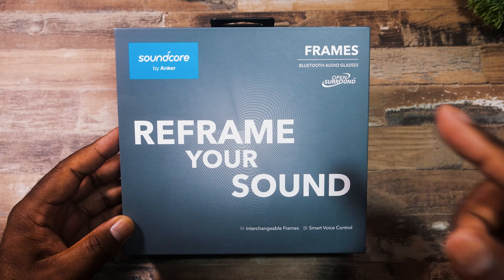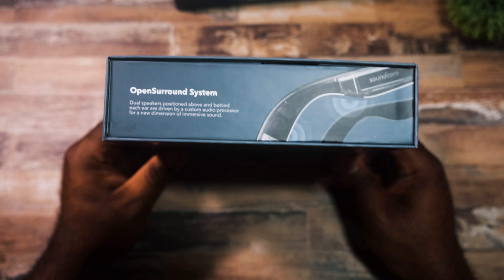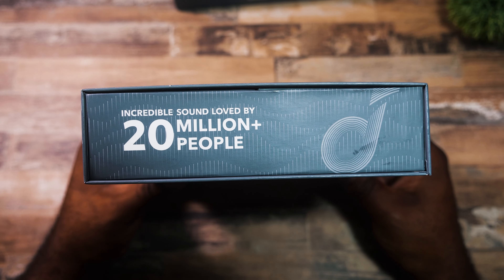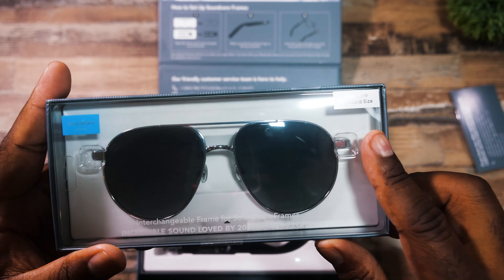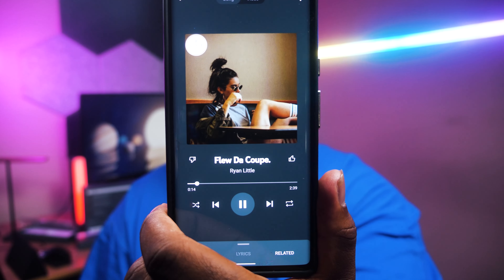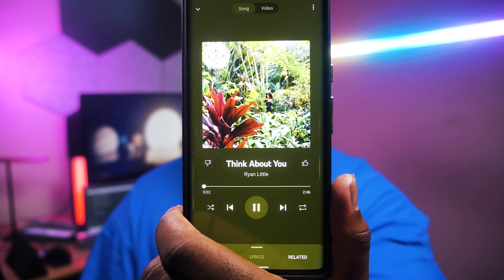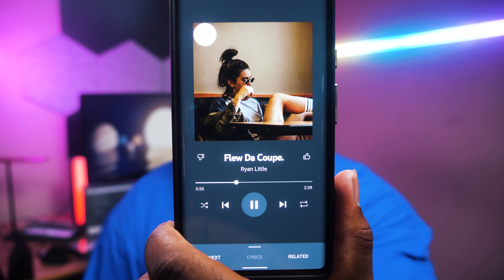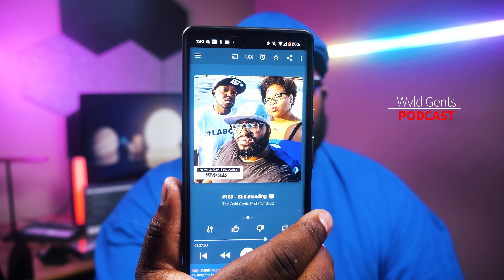Glasses NEVER Sounded this Good | Soundcore Frames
I finally get around to give my thoughts on the Soundcore Frames, a pair of bluetooth smart shades that sound as good as they look!

Check them out here:
Soundcore Frames
Bundle W/ Extra Frame